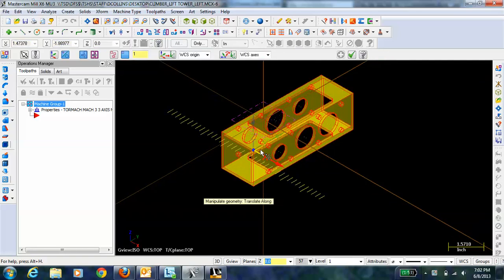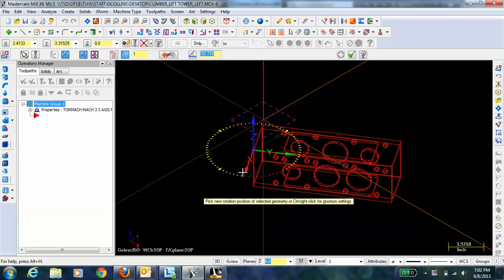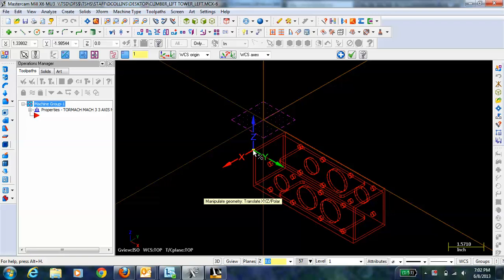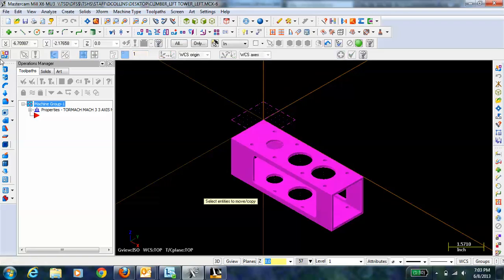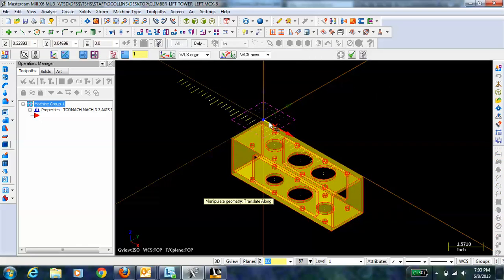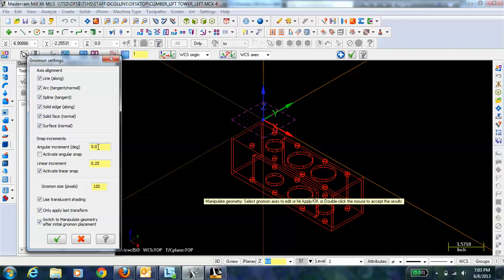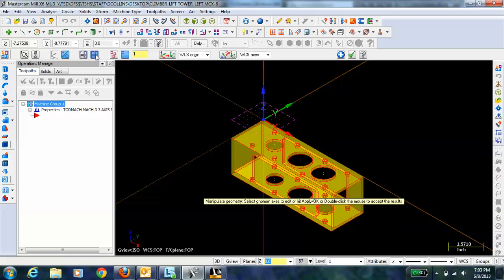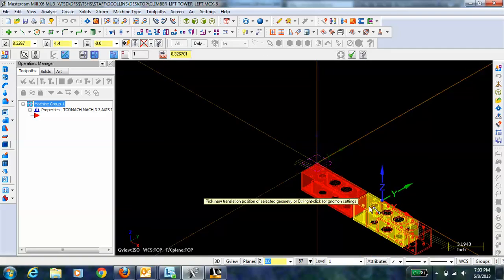Dynamic Xform - 2 Minute Mastercam Tutorials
This tutorial describes how to quickly rotate, translate and copy using the Dynamic Xform function in Mastercam.